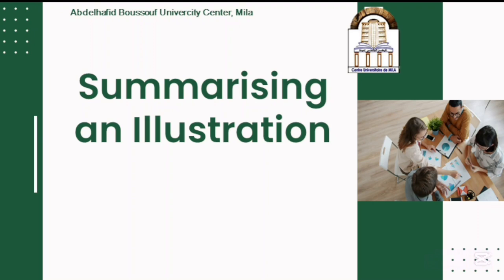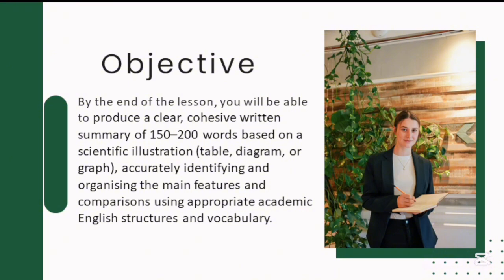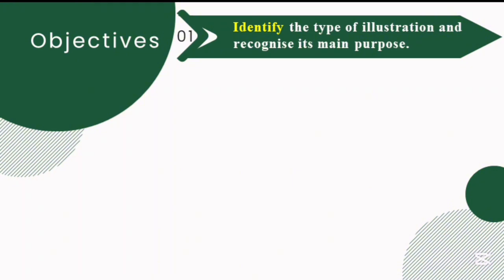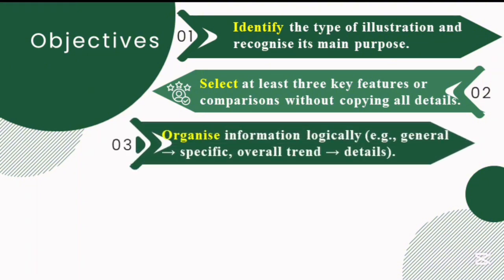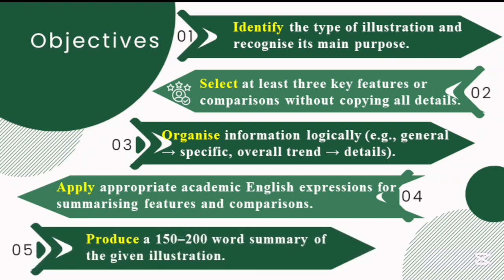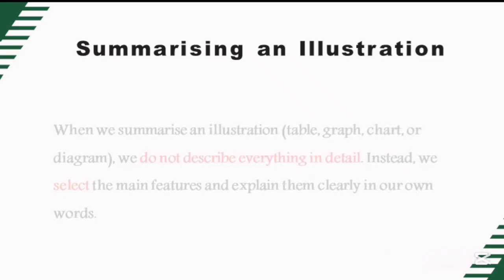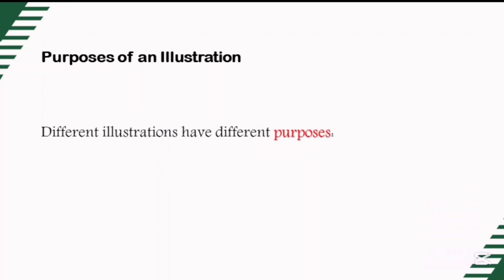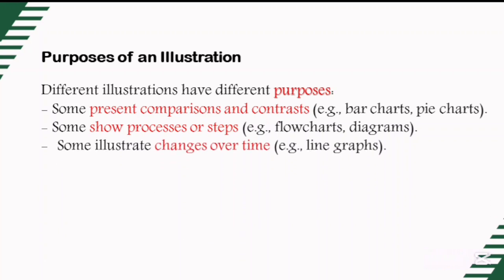Lesson 09 Part 01